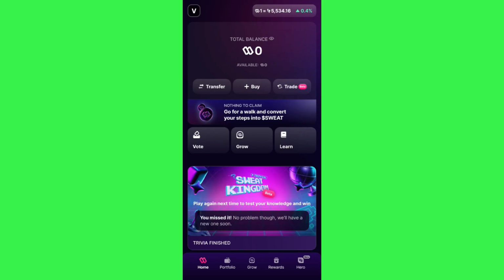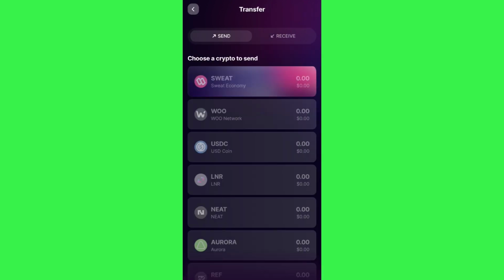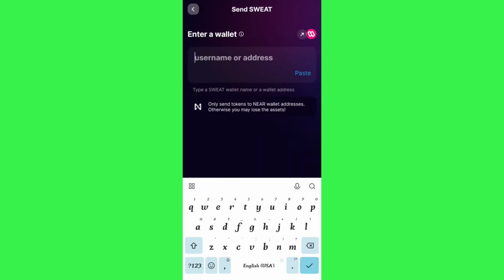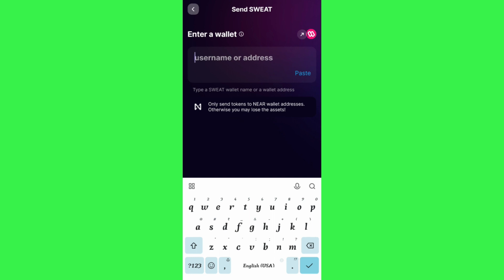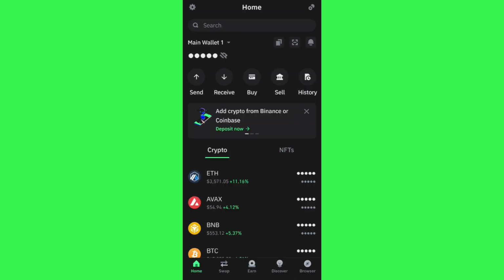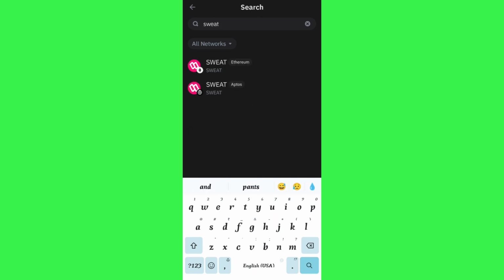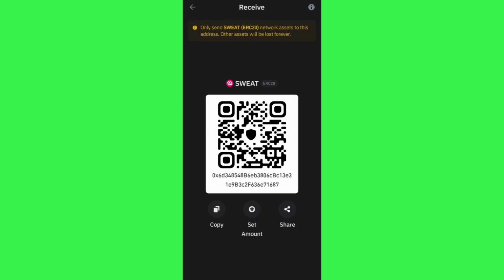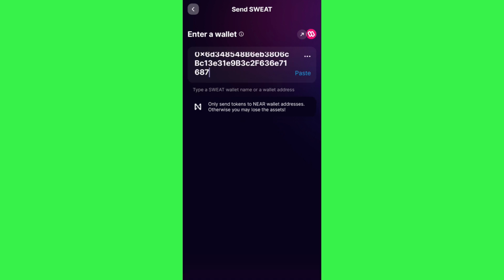How To Withdraw Money From Sweatcoin Wallet | Easy Tutorial (2025)